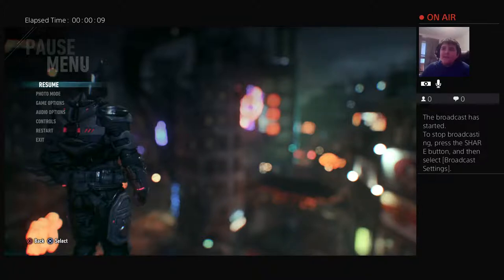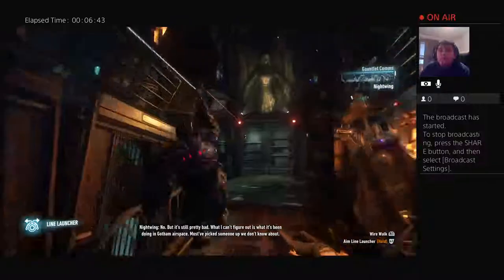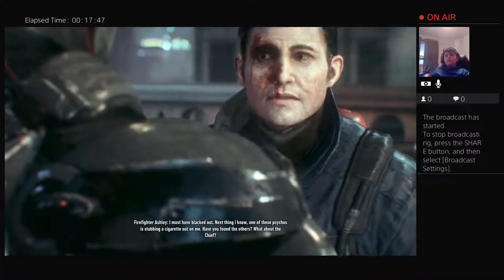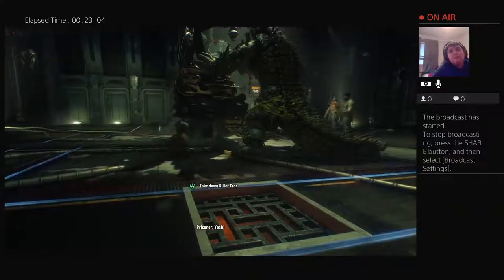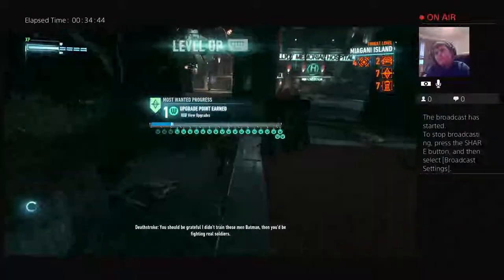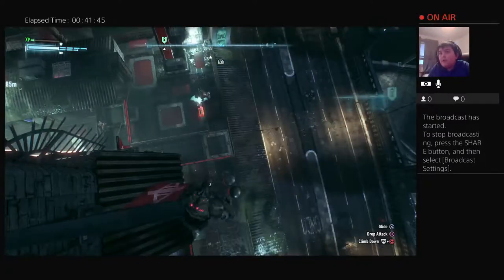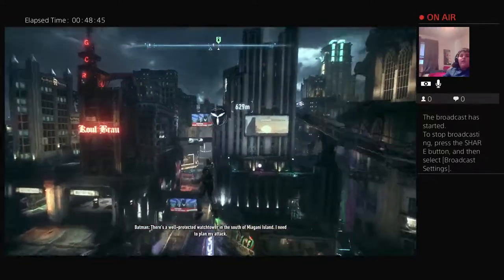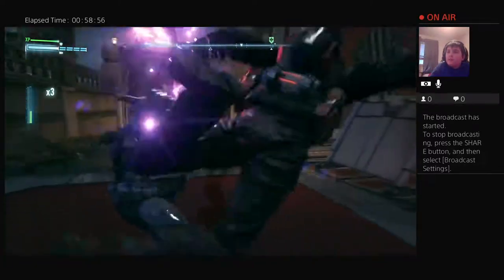Batman arkham knight and new game plus